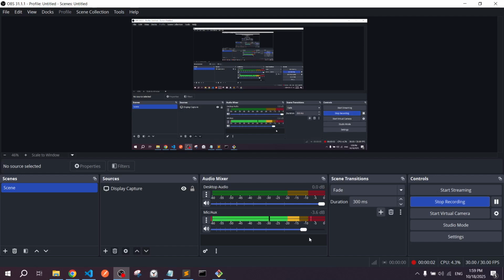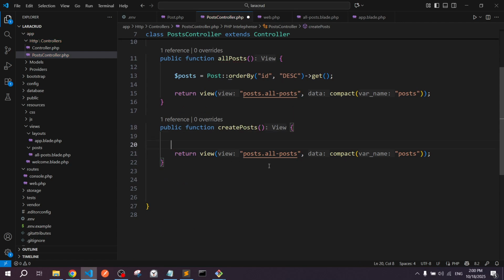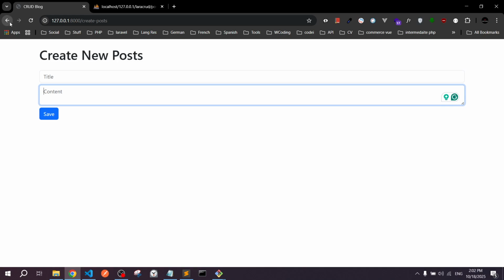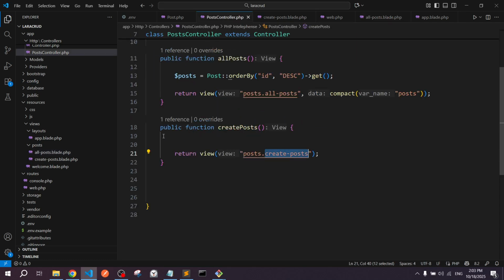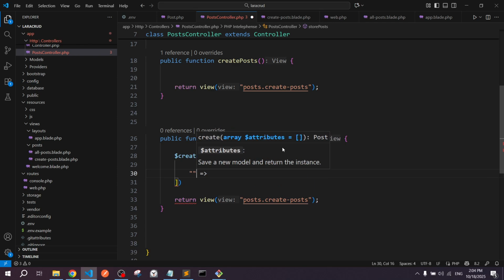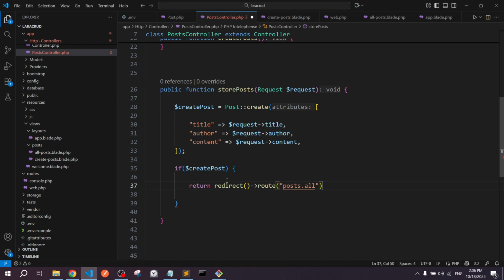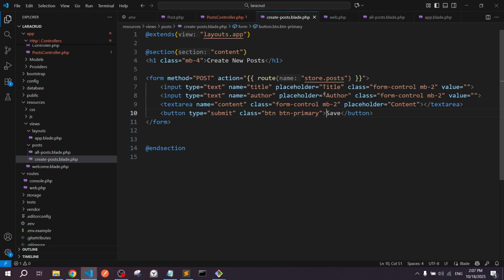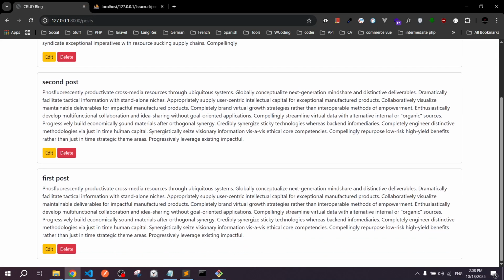PHP Laravel 12 CRUD Project: 5-Creating New Posts